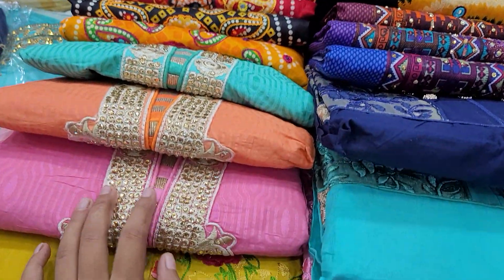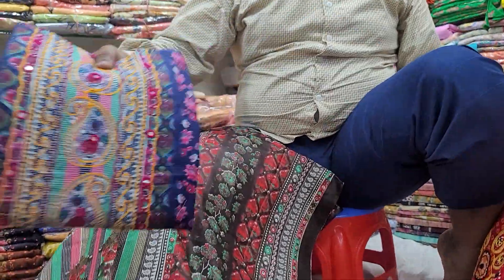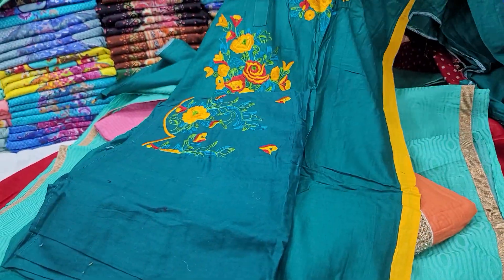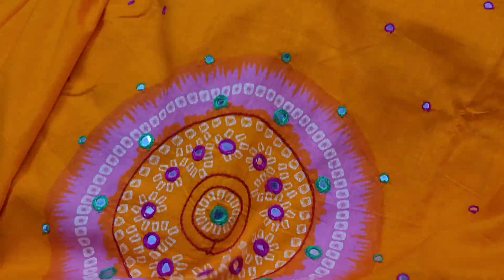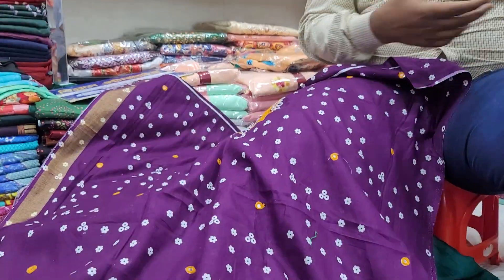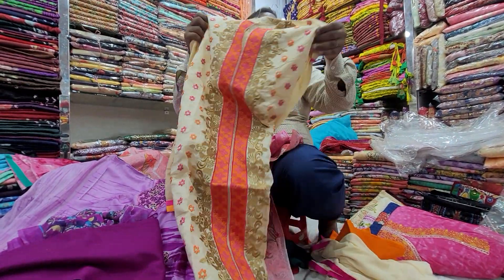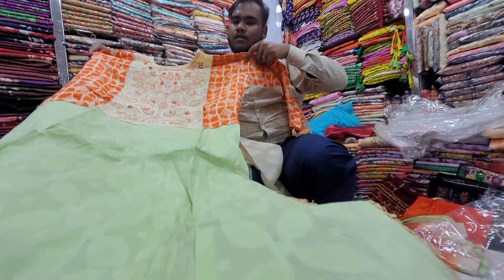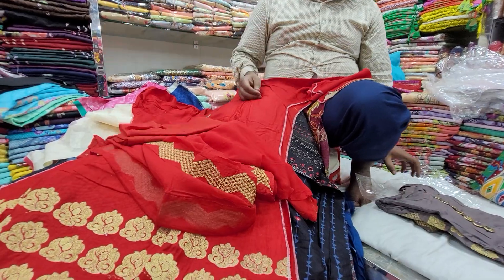01969577312//বিশাল অফারে কিনুন সুন্দর কটন ড্রেস কালেকশন কিনুন ||Cotton dress collection